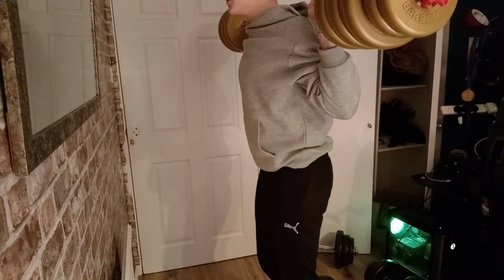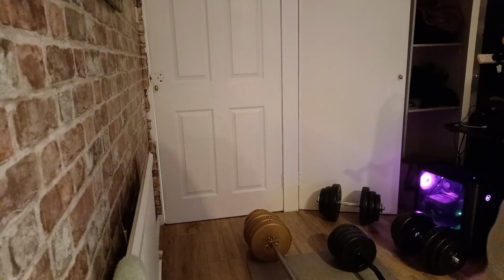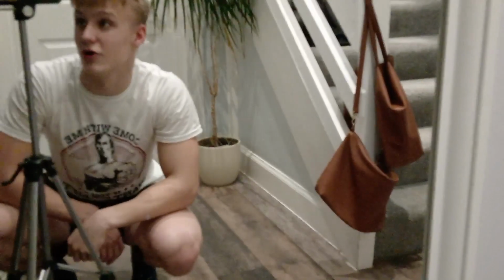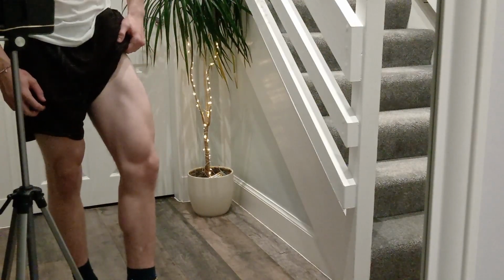2024 Bulk Day 2 | Legs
Not much to say apart from legs got absolutely ANNIHILATED today, so hope you enjoy!!!